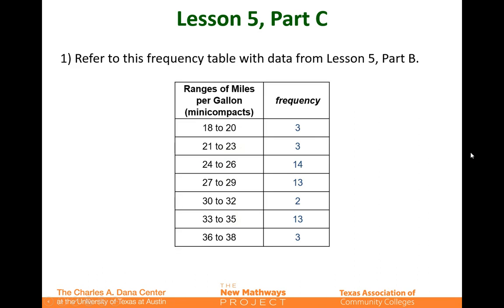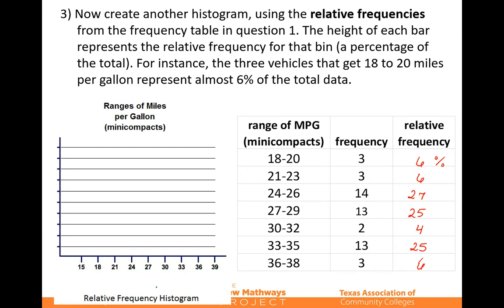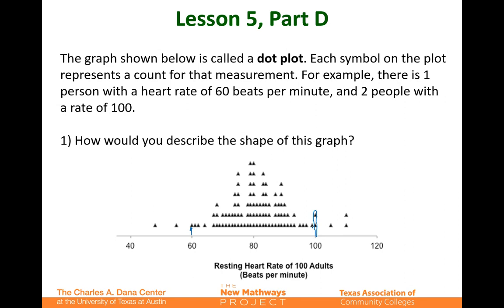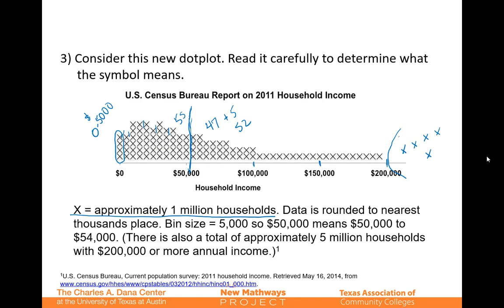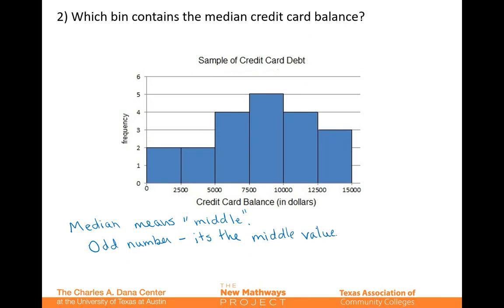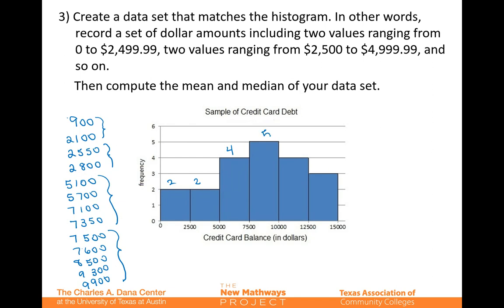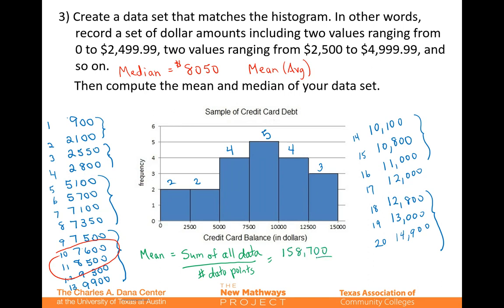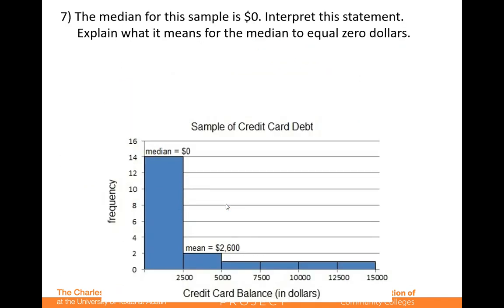Math 0325 Lessons 5C & 5D